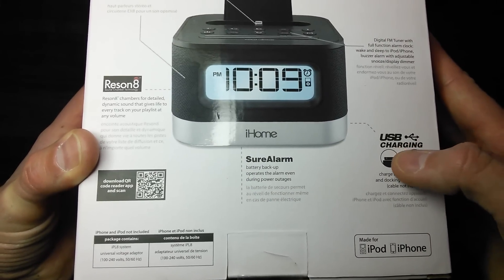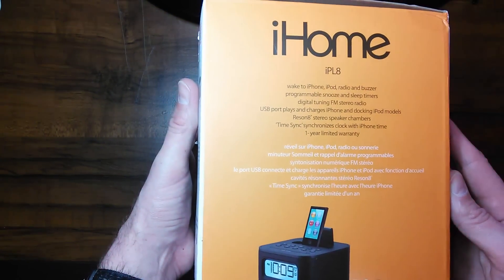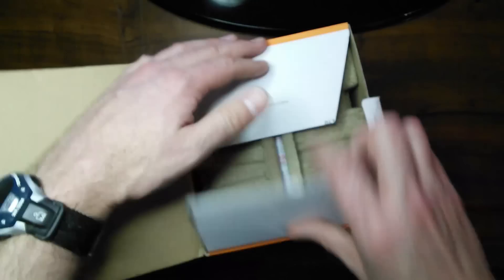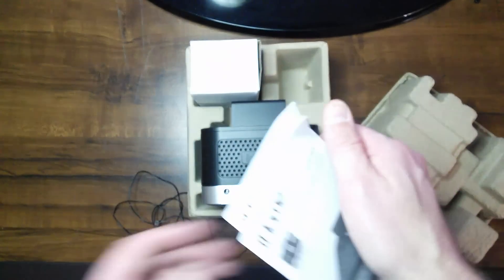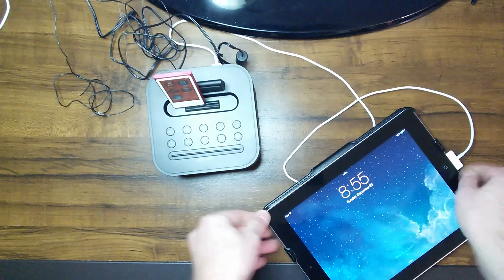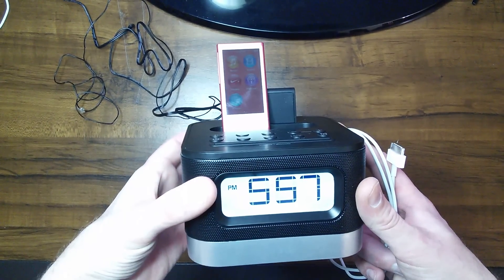iHome iPL8 For Apple iPod iPhone & iPad Unboxing/Review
iHome iPL8bx for Apple iPod, iPhone & will charge iPad charges new lightning and Legacy models. Lightning Dock Connector & usb port for dual charging your mobile devices. Charges and plays iPhone and docking iPod models equipped with the lightning connector.

Lightning Connector works with:
iPhone 5
iPod touch (5th generation)
iPod nano (7th generation)

USB Works with:
iphone 5, 4S, 4, 3GS, 3G
iPod Touch (2nd through 5th generation)
iPod nano (3rd through 7th generation)